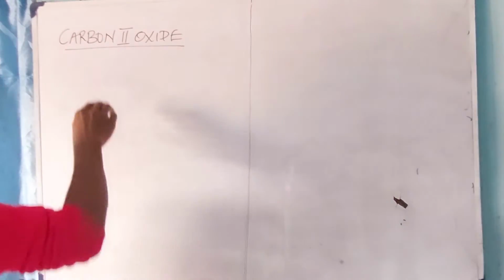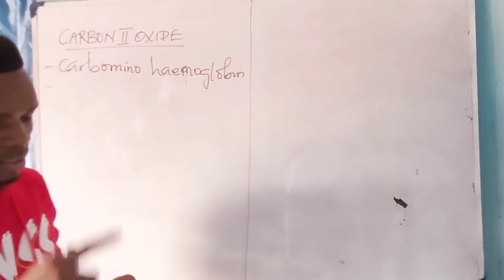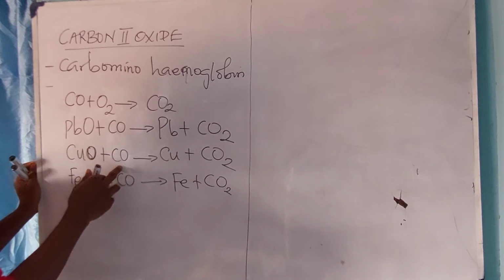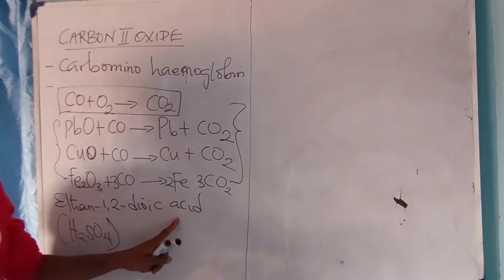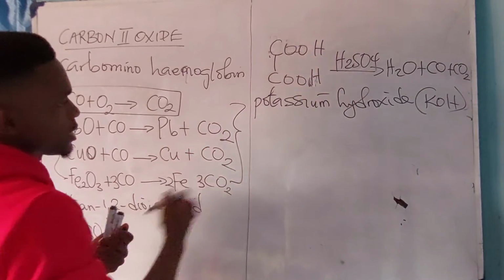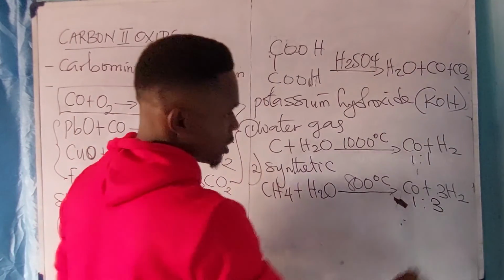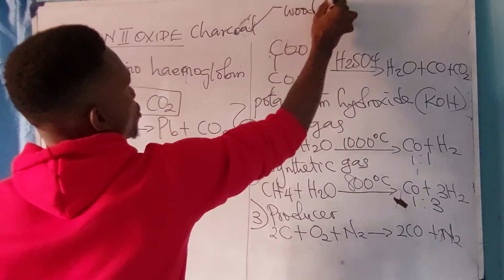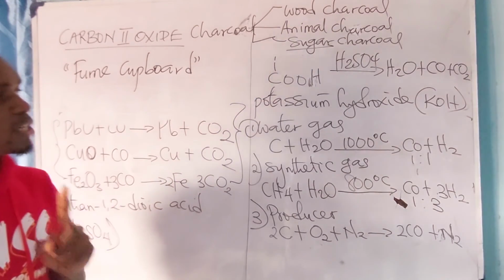How Carbon (ii) oxide is prepared From ethan-1,2-dioic acid.Please subscribe and like